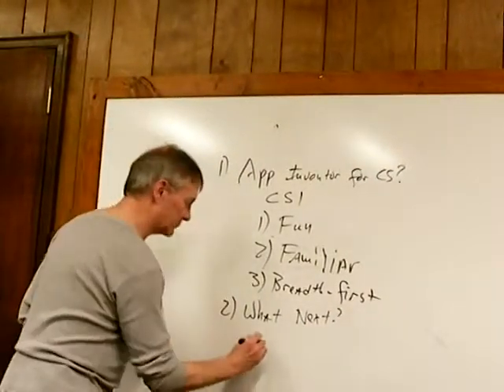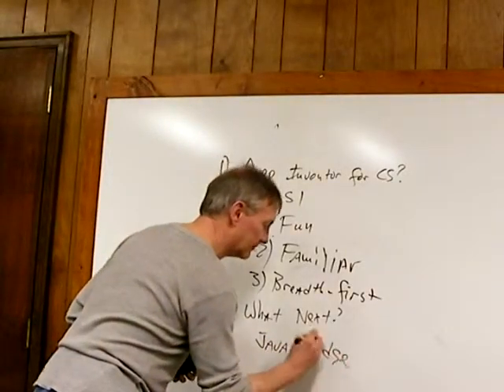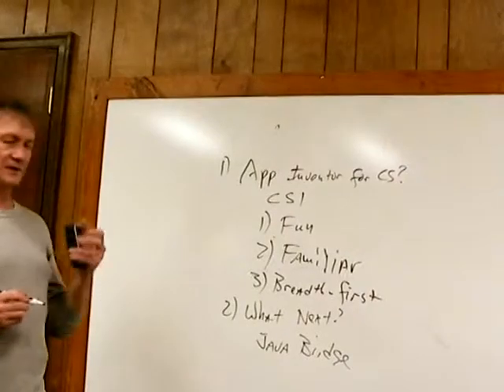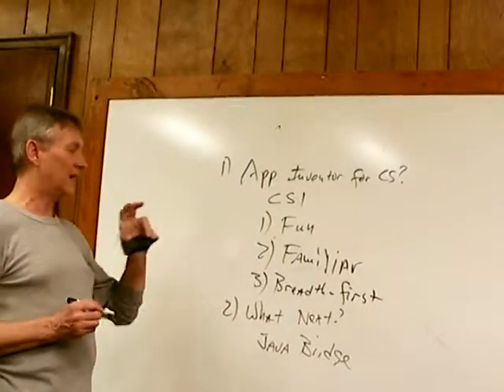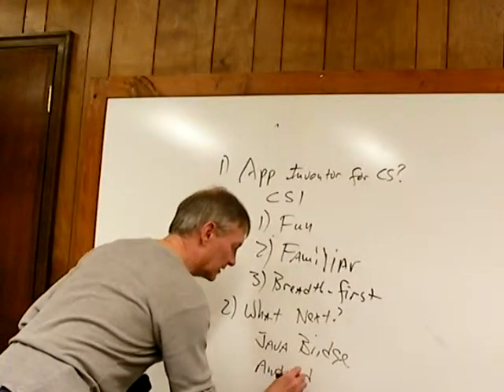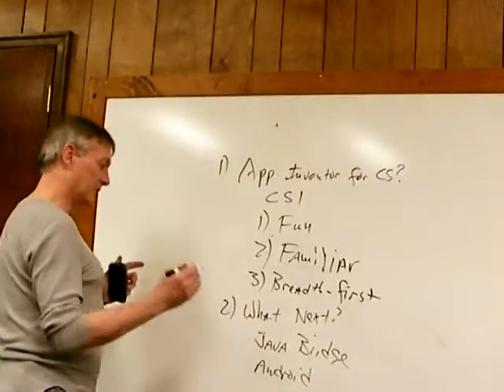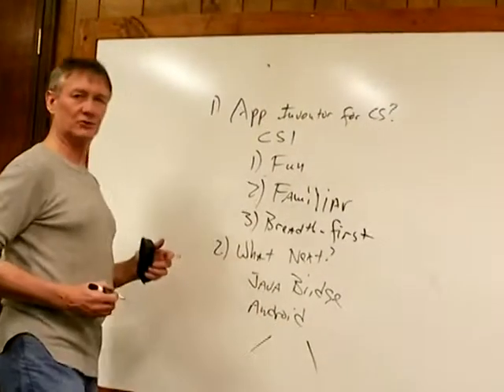App Inventor for CS1?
Overview of a presentation proposal for OSCON 2013